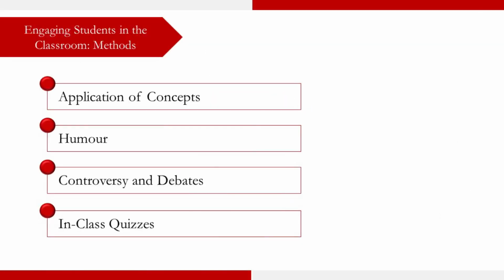Engaging Students in the Classroom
In this brief video, Prof. Rahul De’ brings his 30 years of teaching experience and suggests 4 ways of successfully engaging different types of students in various kinds of institutions.